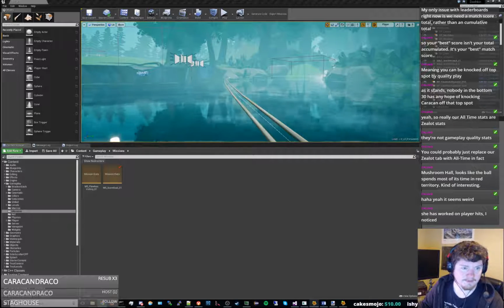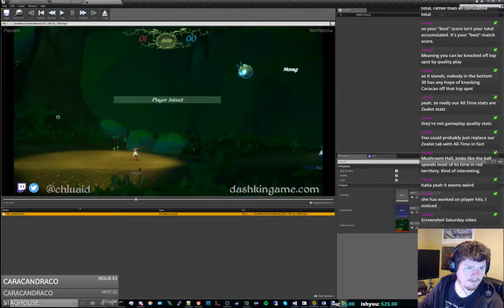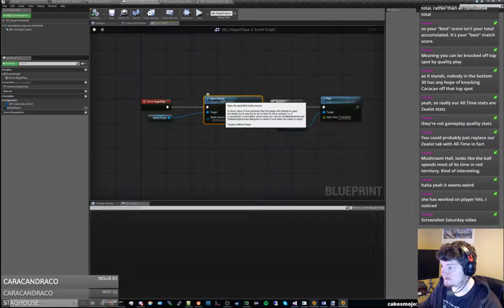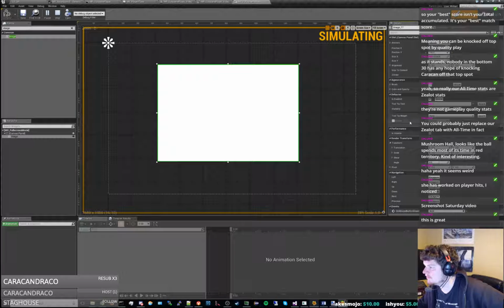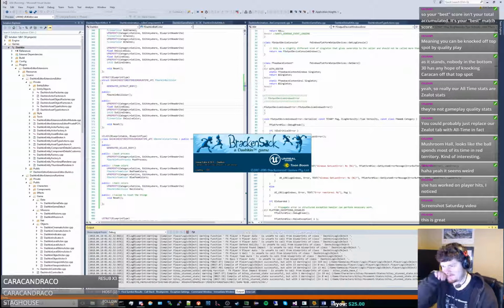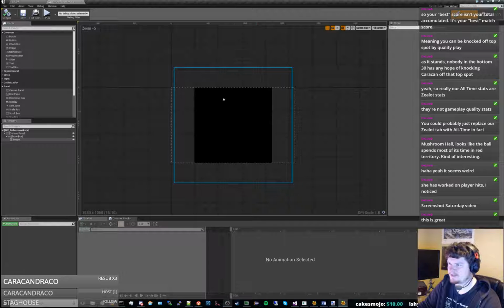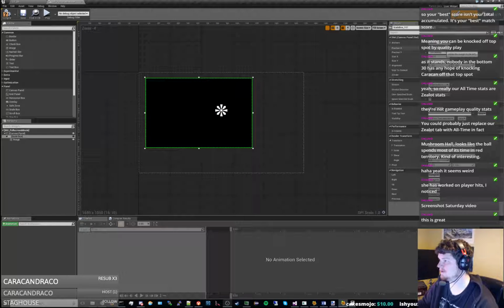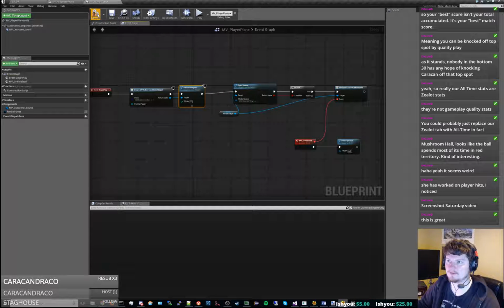ambientenergy101 devs Dashkin 853